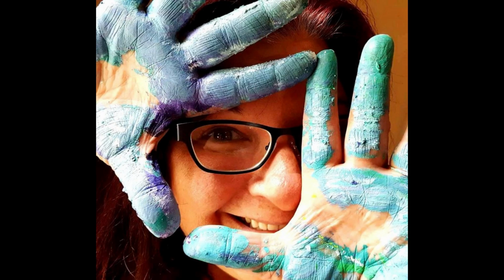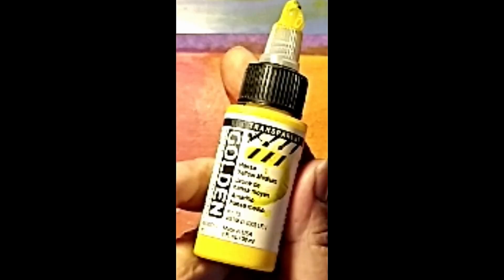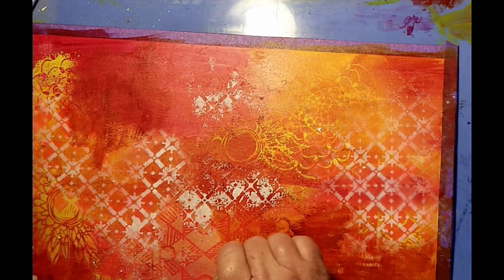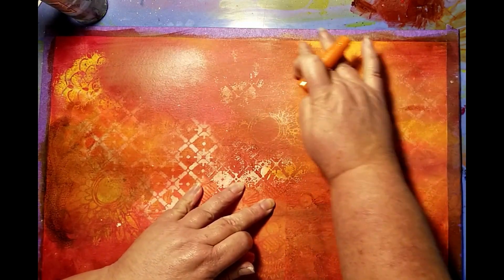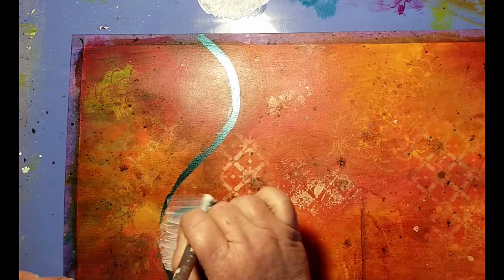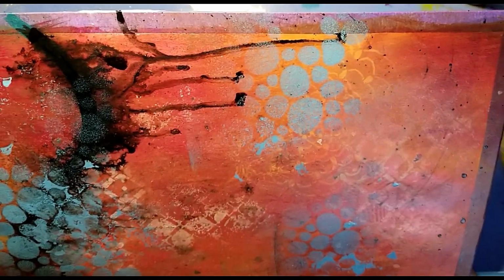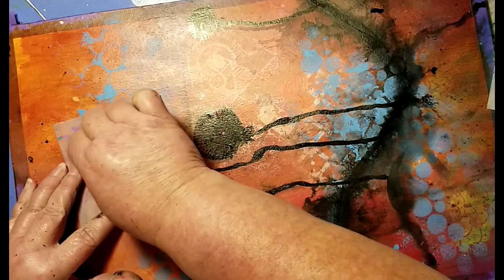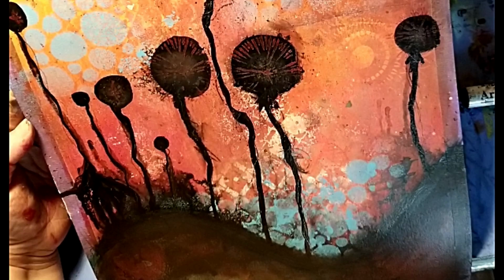Dandelion Dusk mixed media painting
let use a variety of products to create a mixed media painting.
we will use acrylic paint, shiva oils stick, stencils and spray paints

products used:
canson watercolor paper
thermoweb purple tape
montana spray paints
montana water based spray paint:
Golden fluid acryllic pack
water reactive india ink
shiva paintsticks